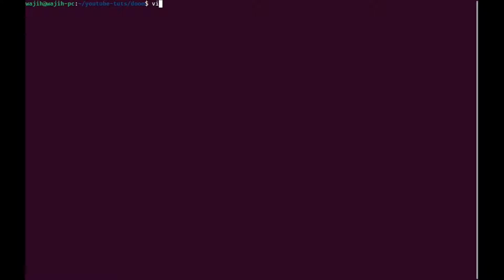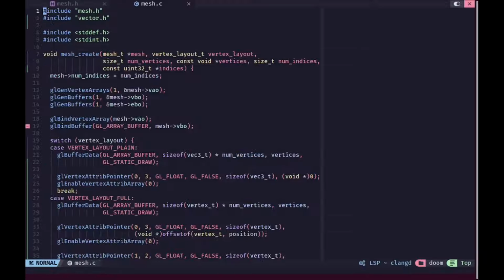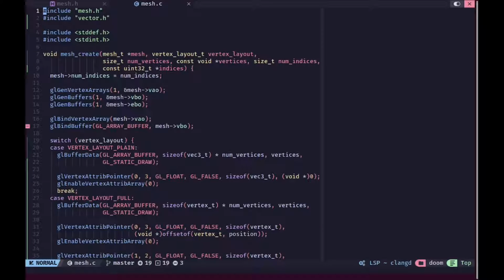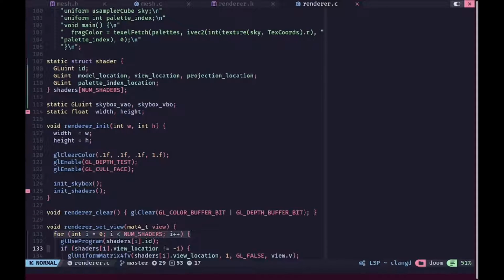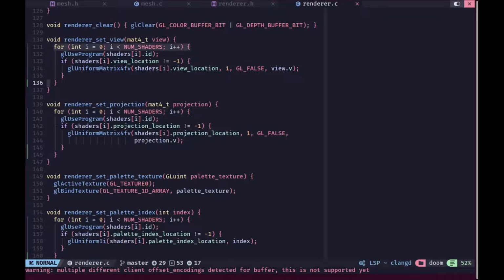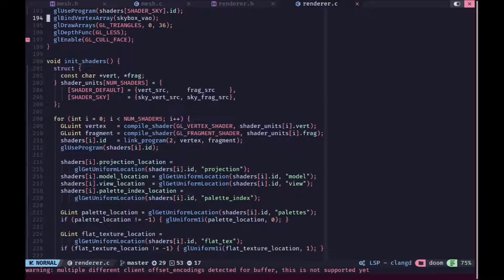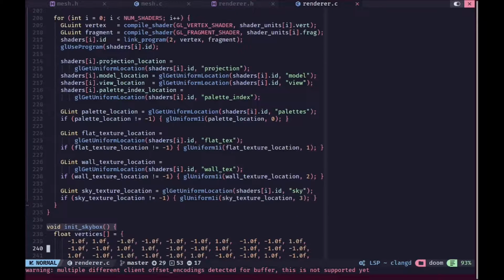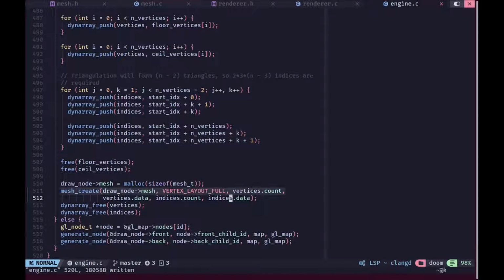Recreating Doom #38 | Refactoring our Renderer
Join us for a crucial episode of our DooM Rendering Series as we undertake a comprehensive refactor of our renderer, setting the stage for diverse and advanced future use! In this video, we'll delve into the process of reorganizing and optimizing our rendering code to enhance its flexibility and scalability. By refining our renderer, we'll lay a solid foundation for incorporating more complex features and improvements down the line. Get ready to future-proof our DooM project as we prepare our renderer for new horizons!

🔧 Refactoring the Renderer:
Dive into the essential techniques for refactoring and optimizing our rendering code.
Learn how to restructure and streamline the renderer to improve code maintainability and performance.

🌟 Preparing for Future Expansion:
Explore strategies for enhancing the flexibility and scalability of our renderer, ensuring it's ready for future advancements.
Understand the importance of modular design and efficient code organization in supporting diverse rendering features.

🚀 Enhancing Code Quality:
Witness the immediate benefits of refactoring on the clarity and efficiency of our rendering codebase.
Experience smoother development workflows and improved performance as we optimize our renderer for future use.

🔧 Key Objectives:
Master the art of refactoring to prepare our renderer for future expansion and diverse use, ensuring a robust and flexible foundation for our DooM project.
Lay the groundwork for incorporating more complex rendering features and improvements, unlocking new possibilities for visual and functional enhancements.

Prepare to elevate your game development skills as we refactor our renderer for more diverse and advanced future use. Don't miss out on this essential episode as we enhance the foundation of our DooM project! 🌟🚀